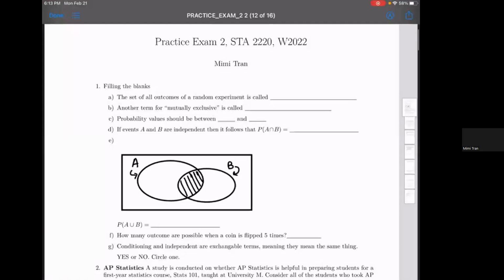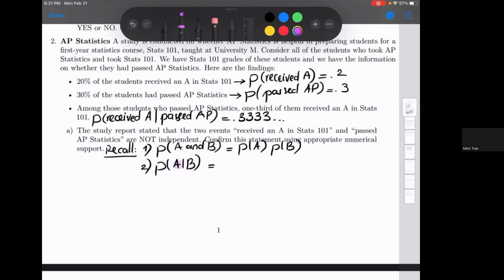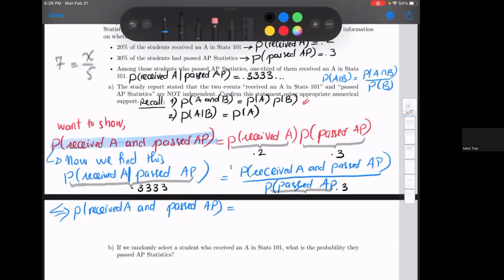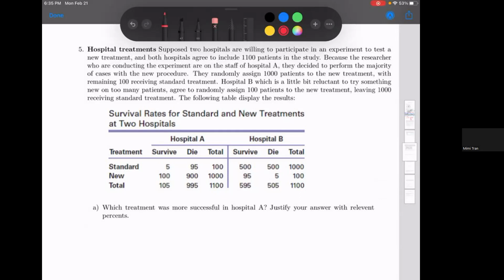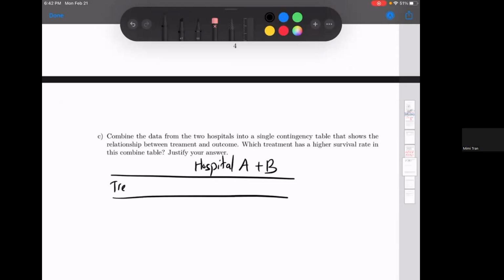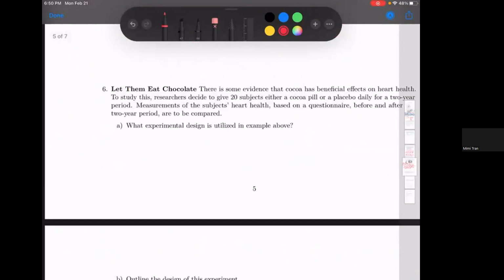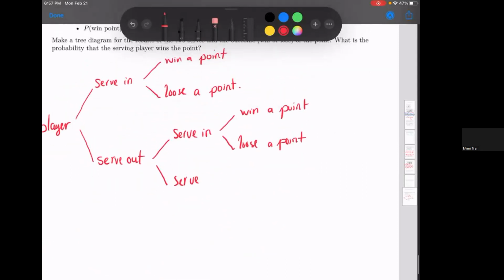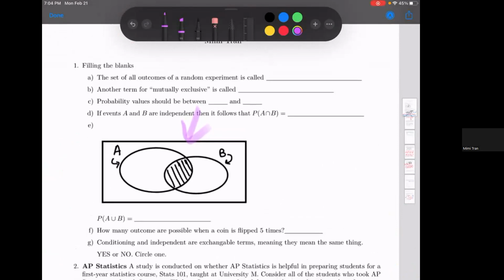Exam 2 Review (W2022)